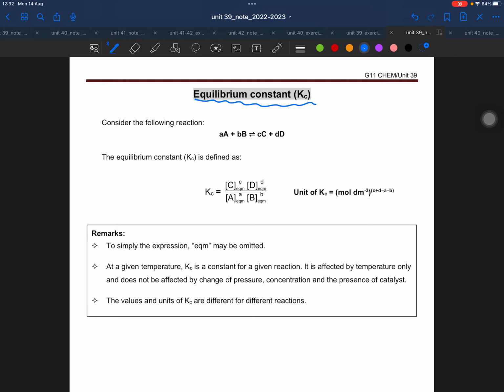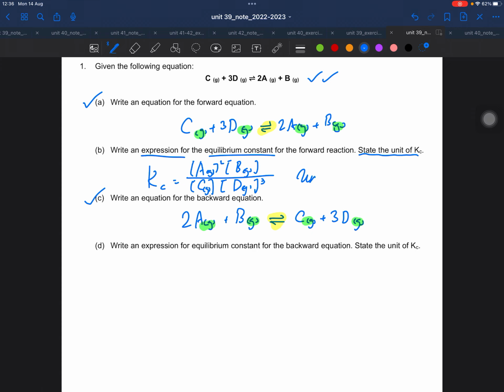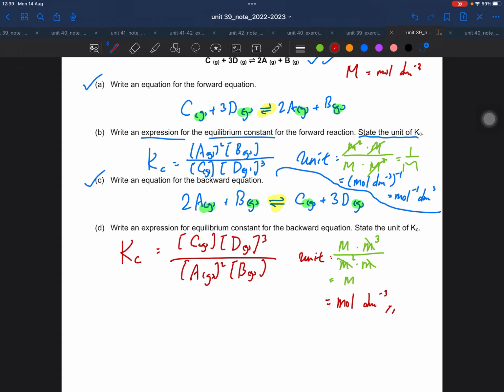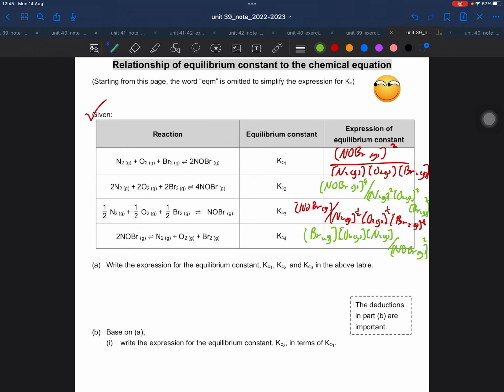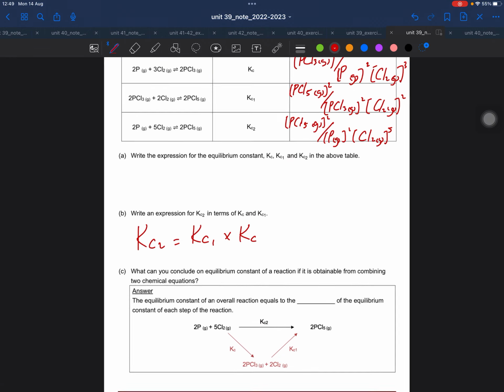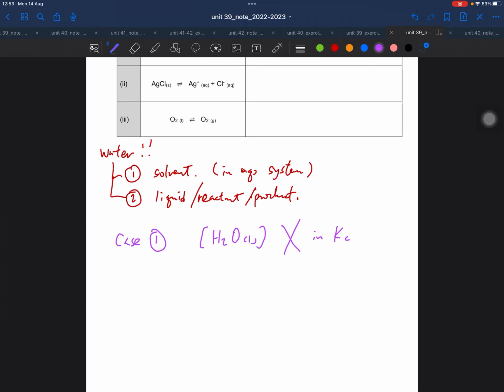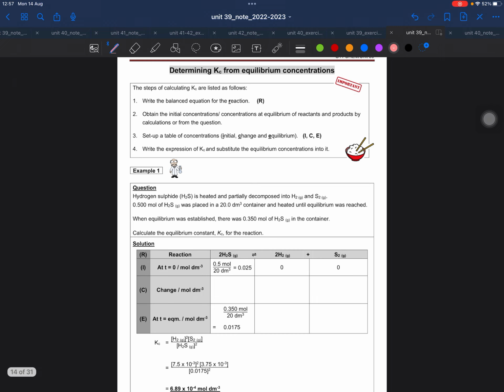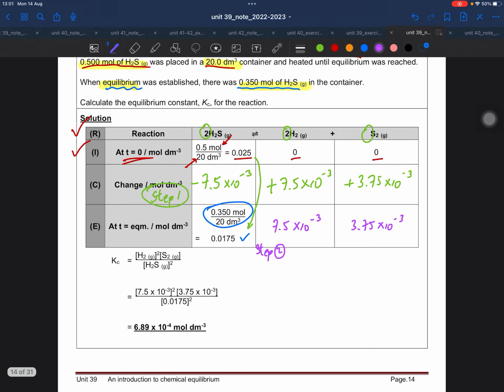Unit 39 note part 2